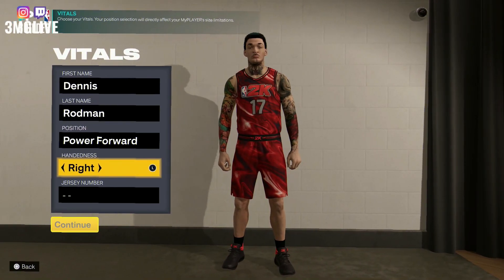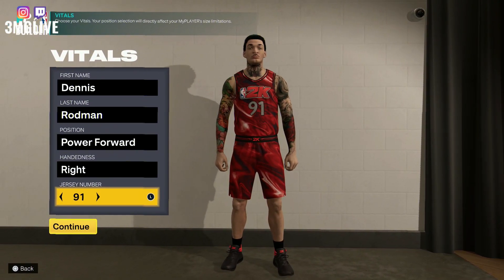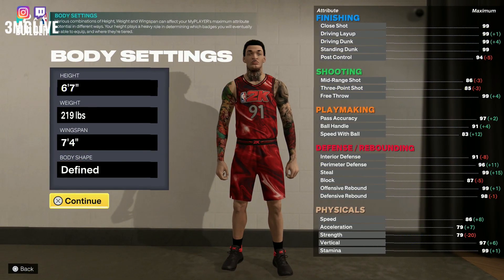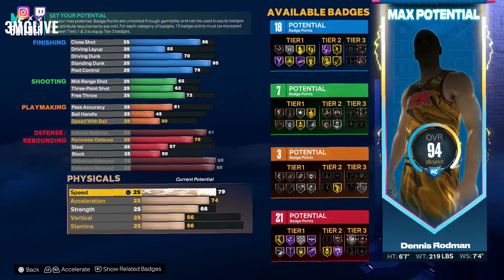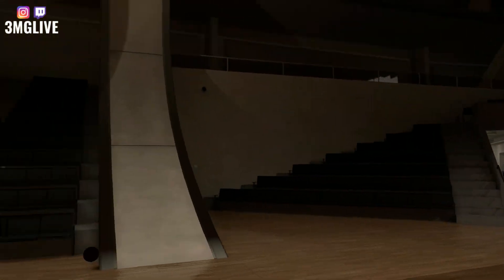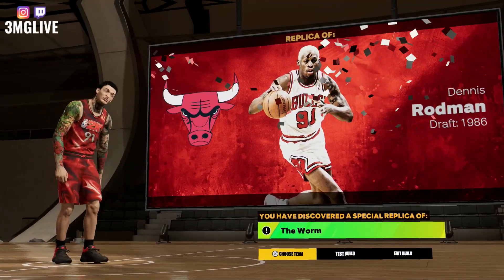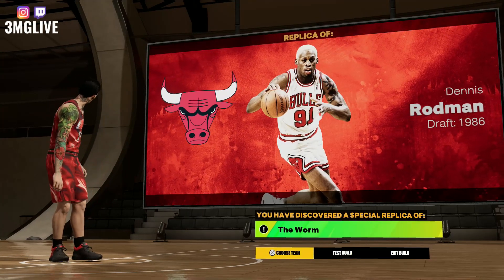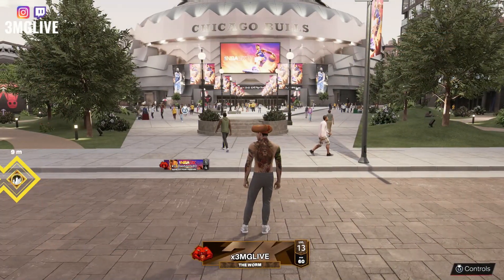OFFICIAL NBA 2K23 REPLICA DENNIS RODMAN AKA " THE WORM " NEW HIDDEN FEATURE NBA 2k23